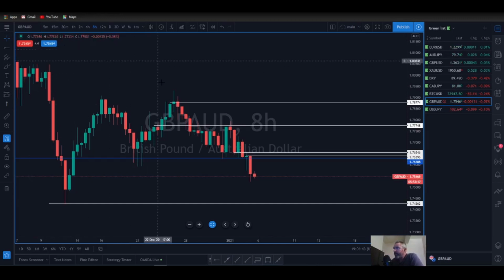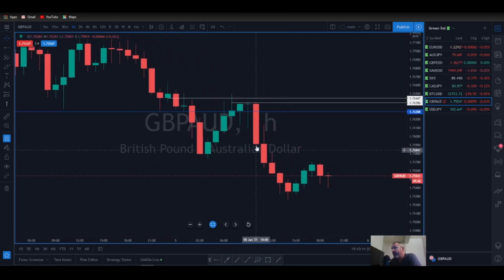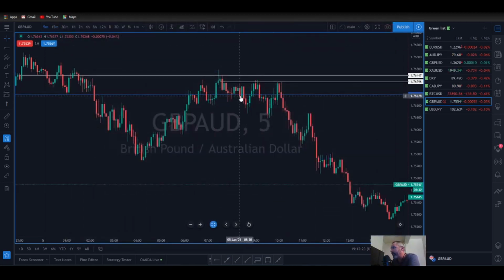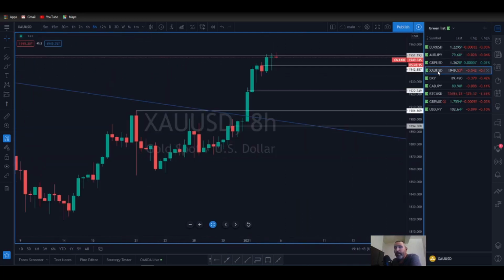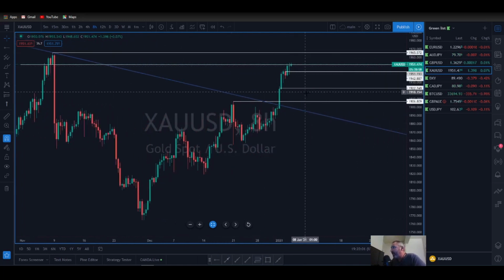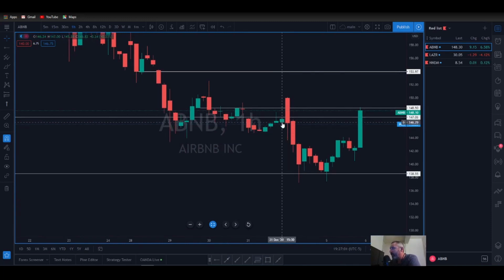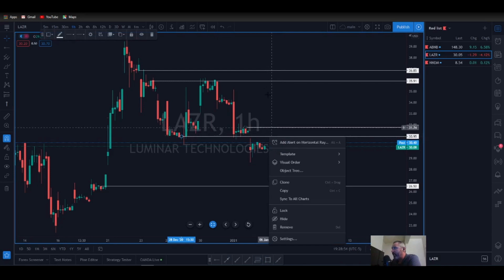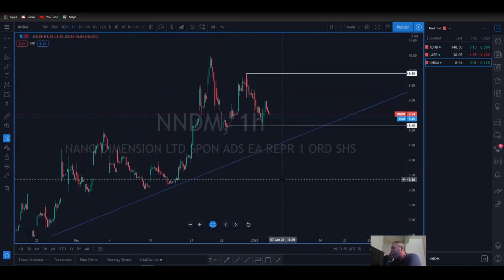FREE FOREX STRATEGY / TRADE RECAP 2021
In this video I am discussing the trade I took today on GBPAUD,  as well as looking at other targets that were hit from the forex weekly outlook. We will also be engaging the community and looking at $NNDM $LAZR $ABNB and GOLD.  So lets dive in!

If you wish to sign up for the C.T.M. course and have access to the greatest online trading and investing community to maximize your profit potential on your trading journey, then please use this link!:

    Trading foreign exchange, crypto currencies, and stock markets on margin carries a high level of risk, and may not be suitable for all investors. Past  performance is  not indicative of future results. The high degree of leverage can work against you as well as for you. Before deciding to invest in  financial markets you should  carefully consider your investment objectives, level of experience, and risk appetite. The possibility exists that you could  sustain a loss of all or even more than  your initial investment and therefore you should not invest money that you cannot afford to lose. You should be  aware of all the risks associated with trading in the  financial markets, and seek advice from an independent licensed financial advisor, anything you  hear or see on this channel should be seen as entertainment purposes  only, and nothing more. Trade Talk is not responsible for any losses, and or hurt  feelings sustained in watching these videos. Thank you, and happy trading.